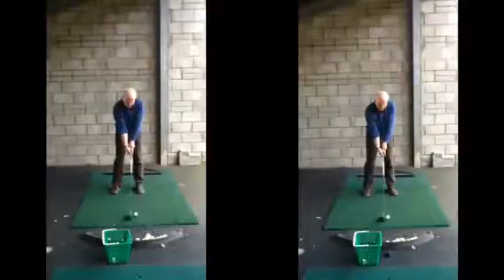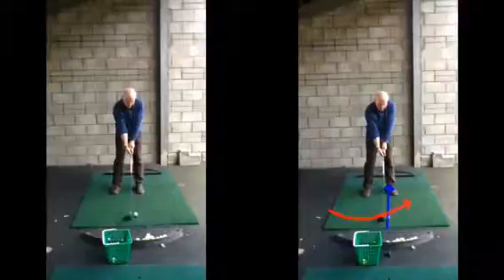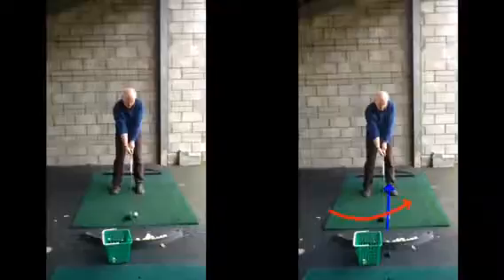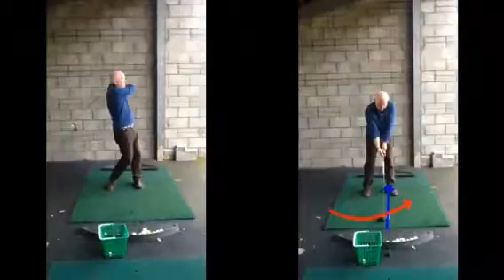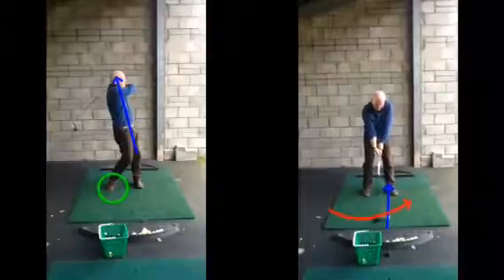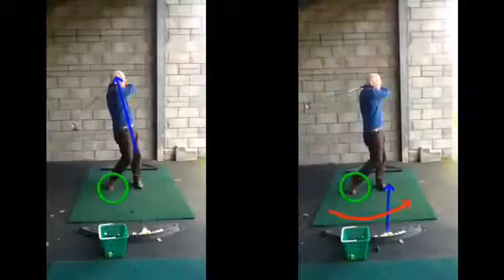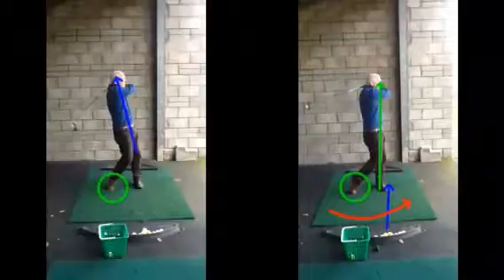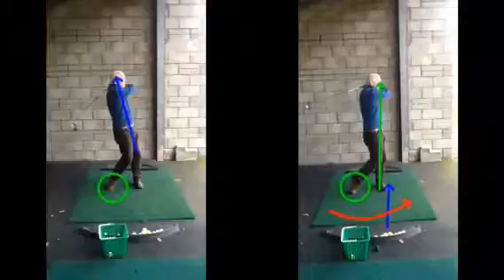golf lesson at Cottrell Park